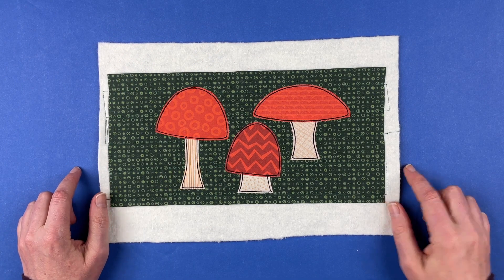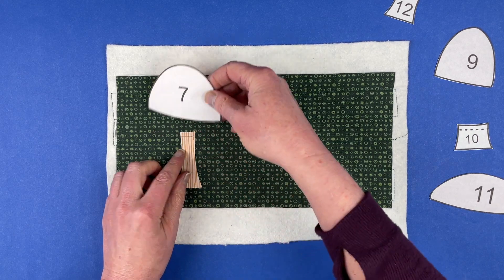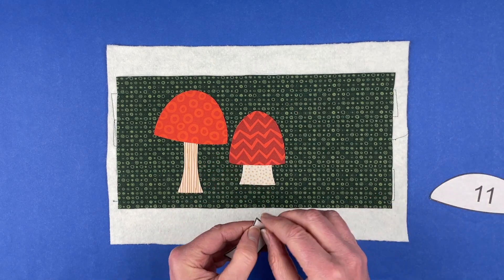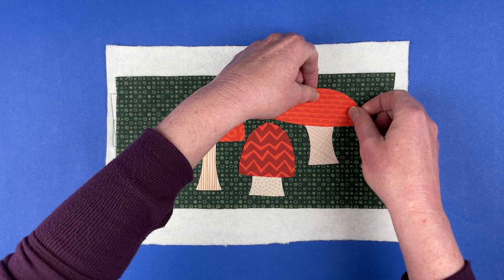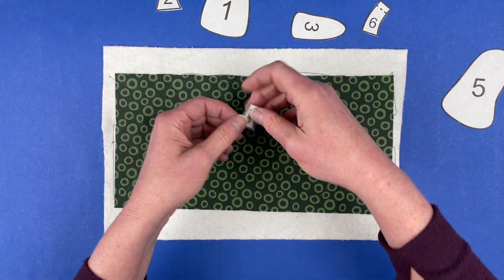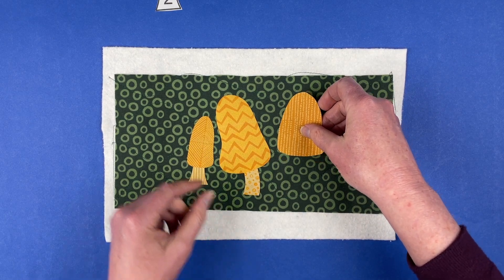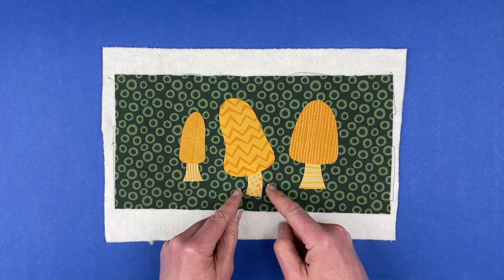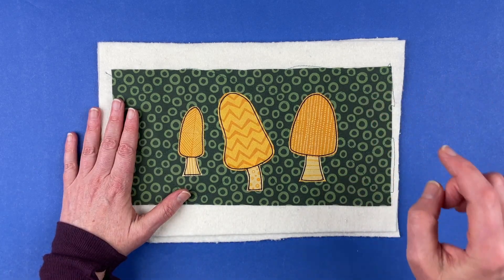How to Assemble the Mushroom Blocks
Two half-blocks in the Woodland Critters applique pattern.

Mushrooms applique quilt pattern.